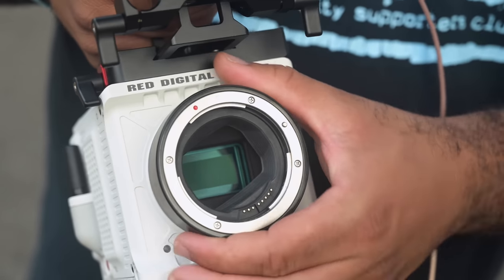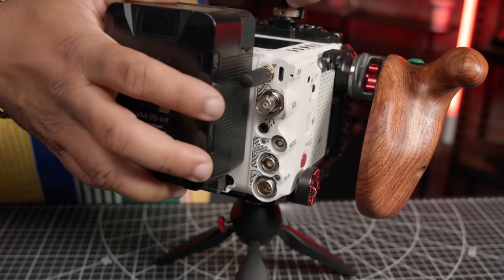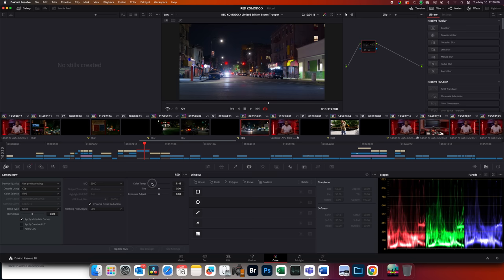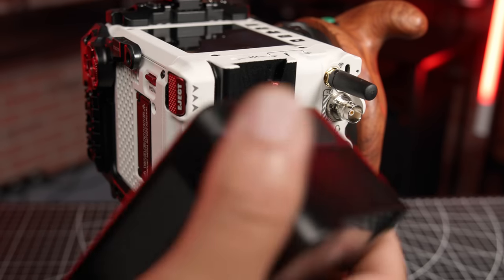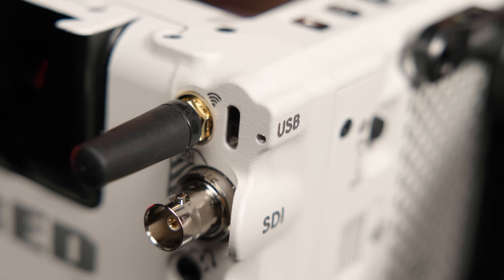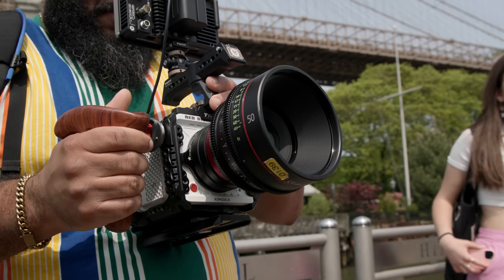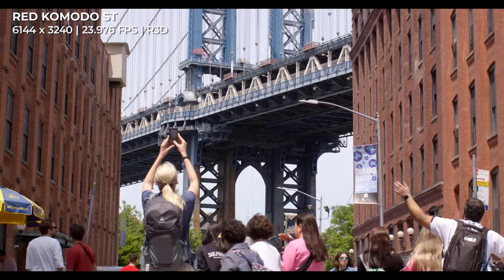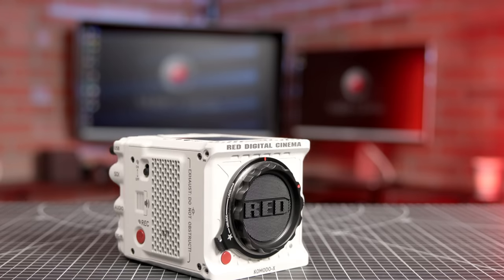RED KOMODO-X 6K S35: Redesigned sensor and more!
RED has just announced the KOMODO-X 6K S35, with features such as 19.9MP Super35 Global Shutter CMOS, up to 6K80p & 4K120p video and more. Jabari tests the limited edition Storm Trooper version.

Order the RED KOMODO-X 6K S35 Compact Cinema Camera at B&H

0:00 Intro
0:26 Specs
1:19 Test Footage & More Video Specs
2:21 Camera Body
3:51 Cages & Compatible Accessories
5:04 Final Thoughts